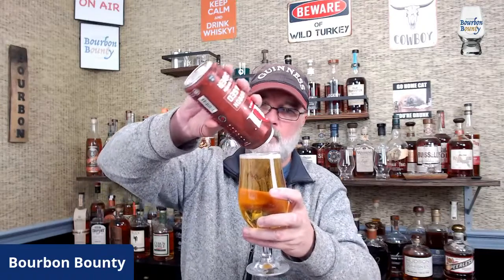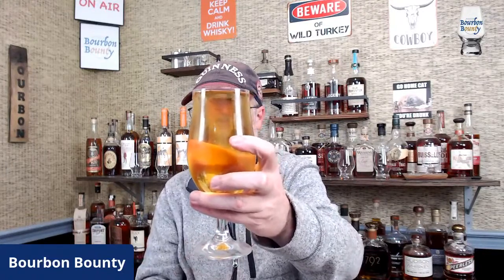1911 Maple Bourbon Barrel Aged Hard Cider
This stuff surprised me and I figured I would bring it to you live!